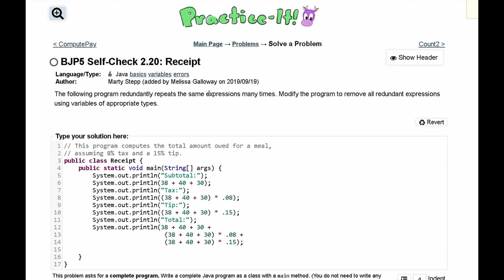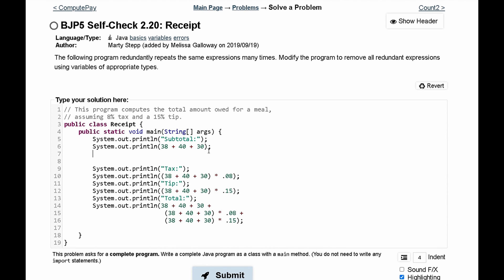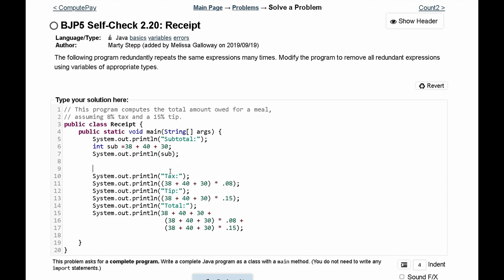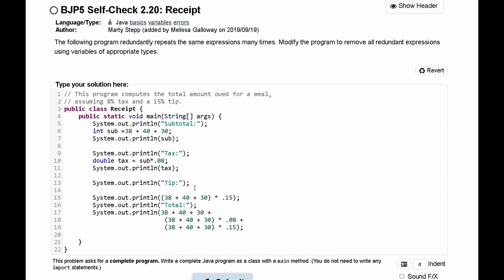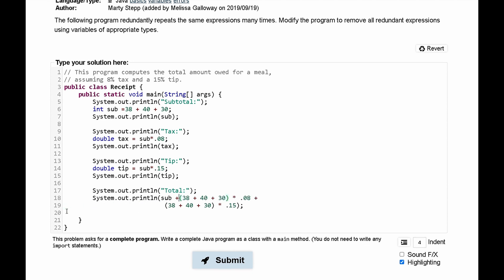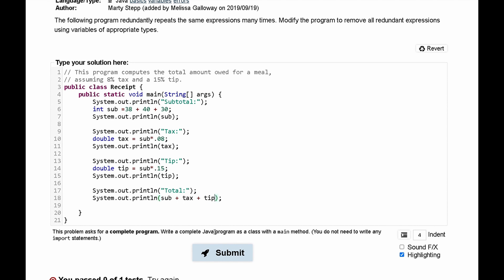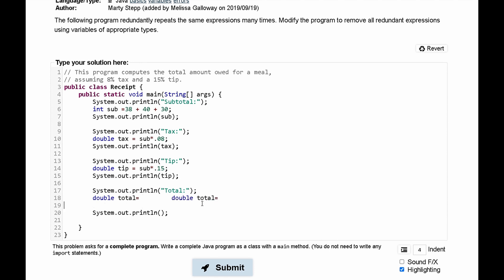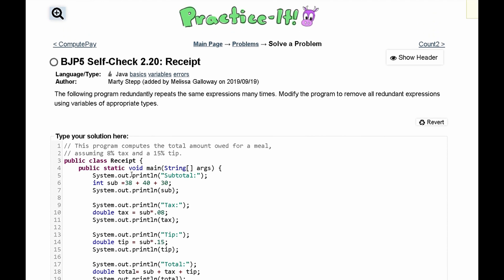Java Practice It || 2.20 Receipt || variables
Topics:
basics, variables, errors

Question:
The following program redundantly repeats the same expressions many times. Modify the program to remove all redundant expressions using variables of appropriate types.